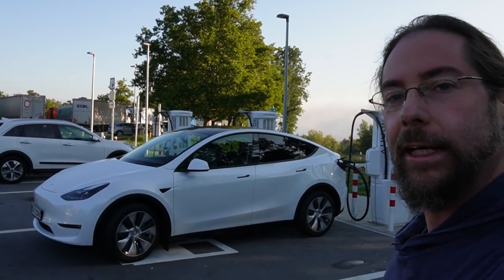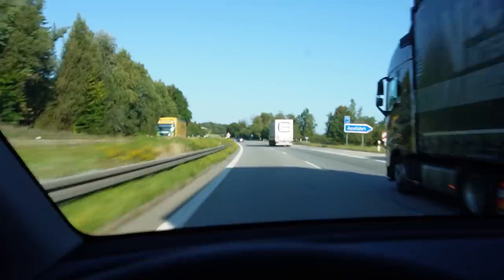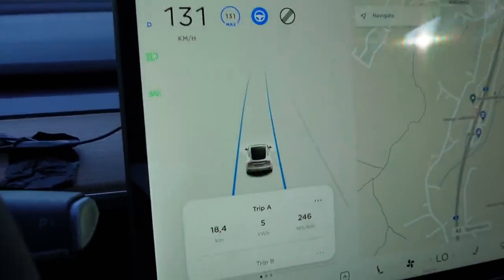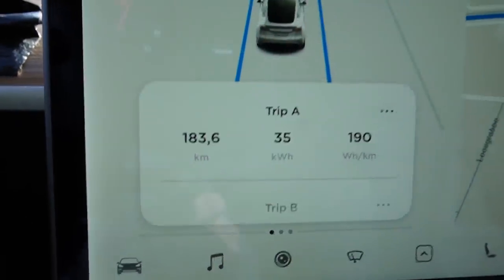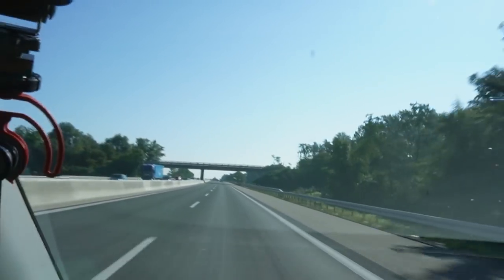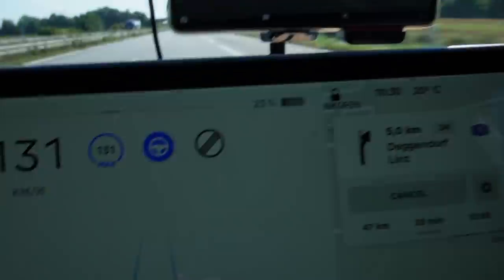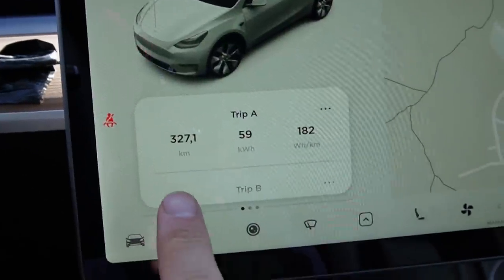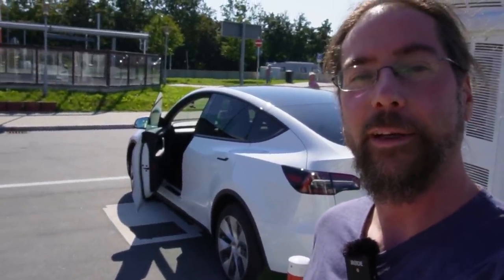Tesla Model Y (MIC) - 130 km/h full range test Autobahn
Take care